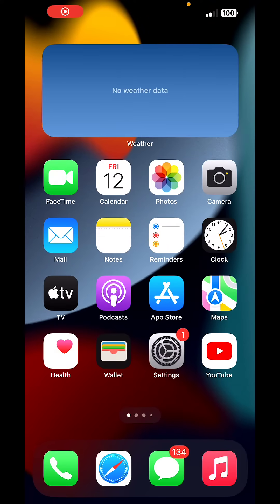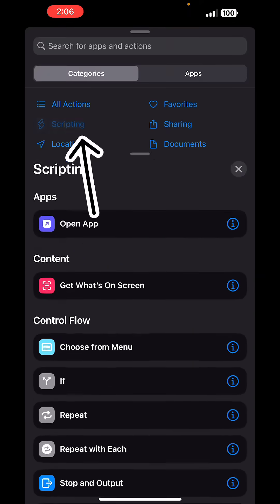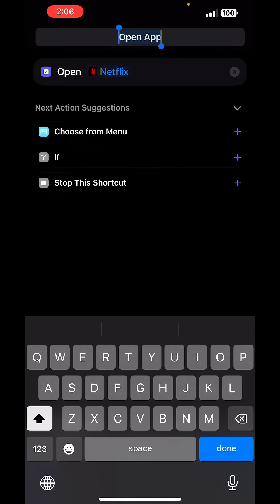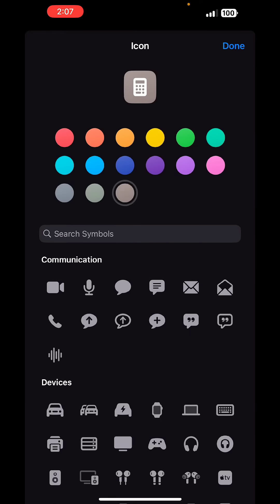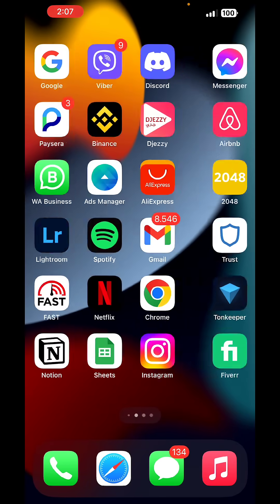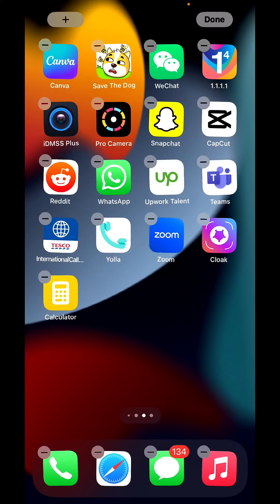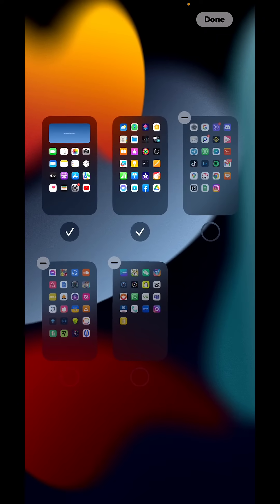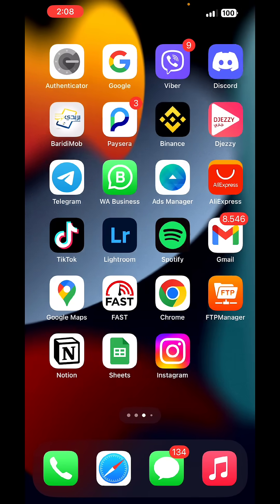How to Hide Apps on iPhone with Shortcuts (2024)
In this video I will show you How to Hide Apps on iPhone with Shortcuts

This video is a step-by-step tutorial on how to hide apps on iPhone shortcuts